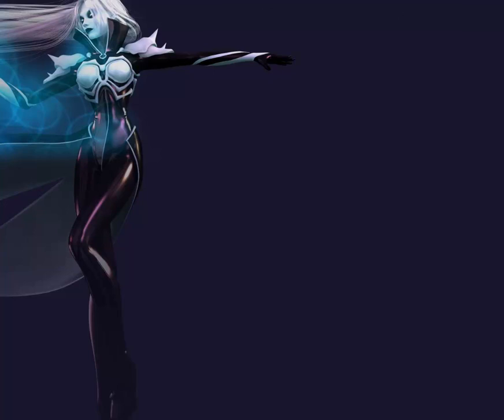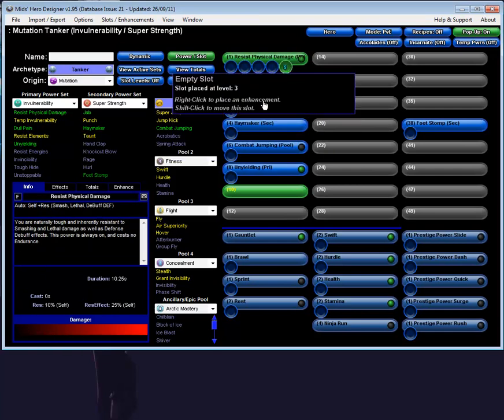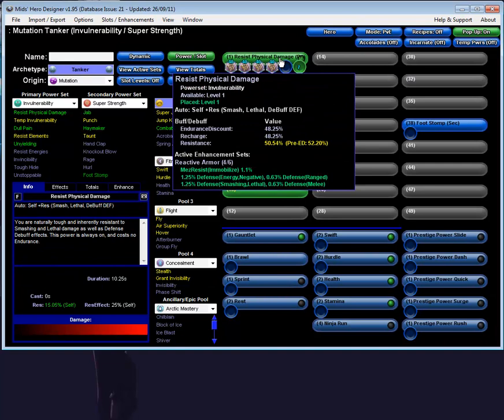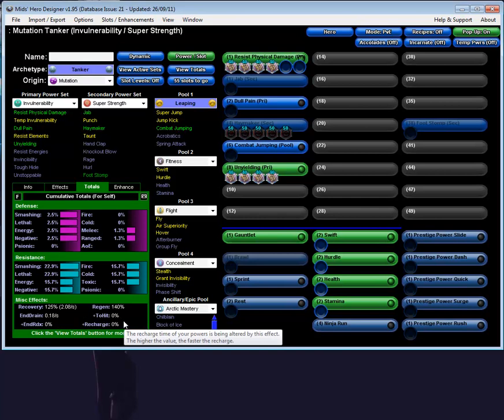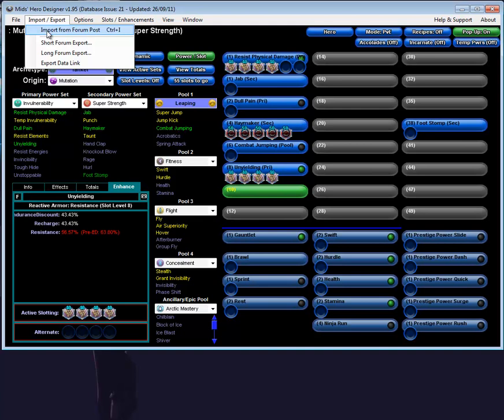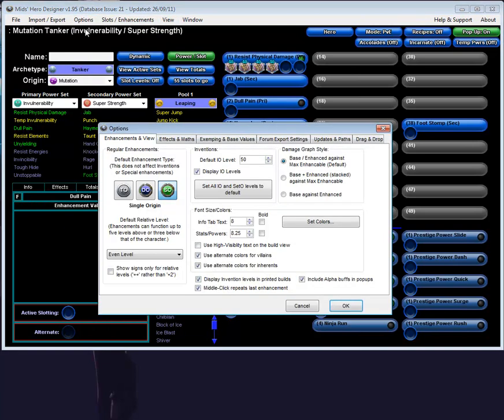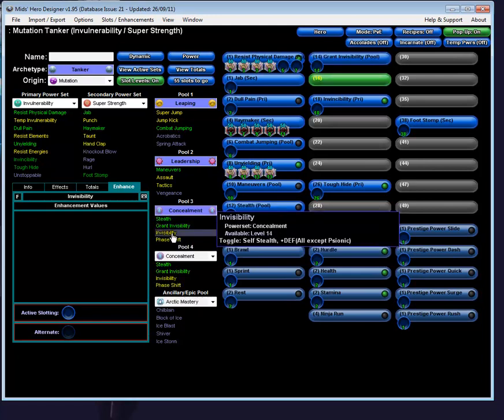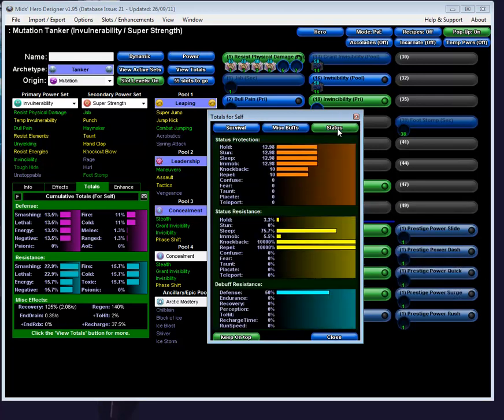Mids' Hero Designer - Hyperstrike's Quick Overview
Mids' Hero Designer is a build program for pre-planning characters in the City of Heroes game (http play now for free!  Mids' is a third party program put out by the Titan Network